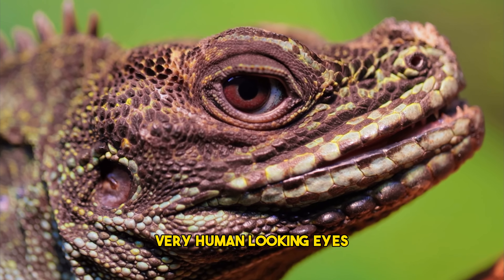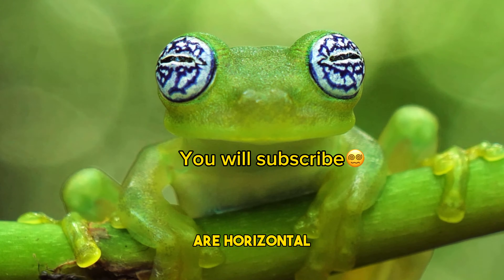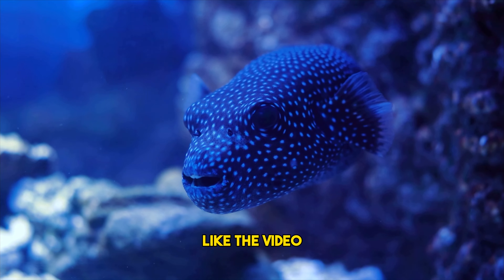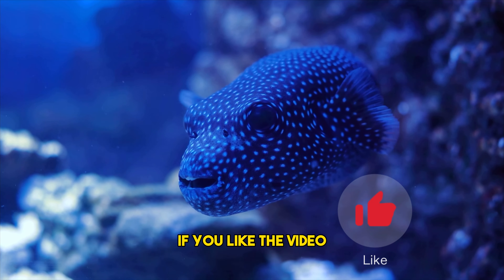16 QUICK Animal Facts You NEED To Know!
In this video I give you some fast and short animal facts about some of the most interesting animals caught on camera!